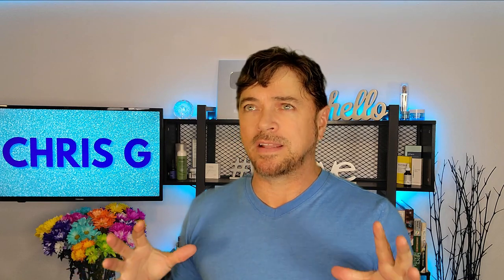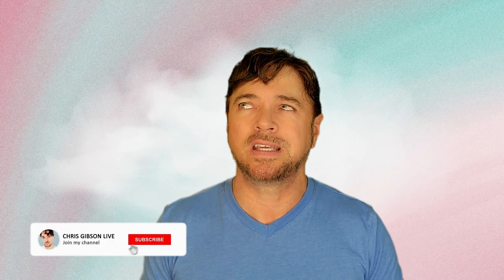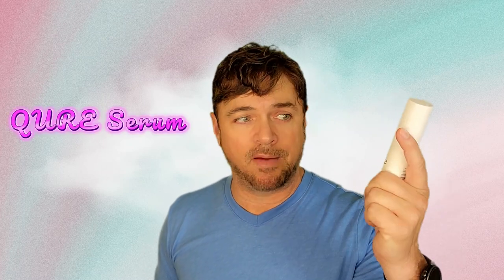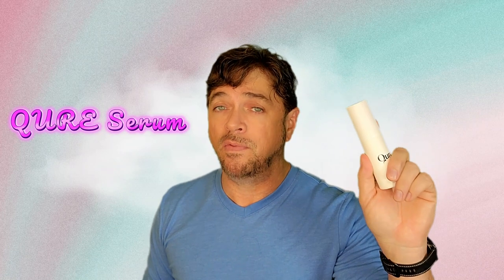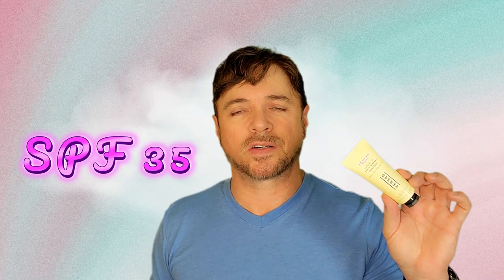Amazing Skincare Products I Am Still Using | Chris Gibson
Out of hundreds of products I have tested these amazing skincare products are still in my active skincare routine!

✔️Products I mention in this video:

Malin + Goetz Detox Face Mask
Faded Topicals Serum

Click "PRODUCTS" on the website page for Face Serum etc.

Versed Press Restart Retinol Body Lotion
Versed Guards Up SPF 35 Mineral Sunscreen